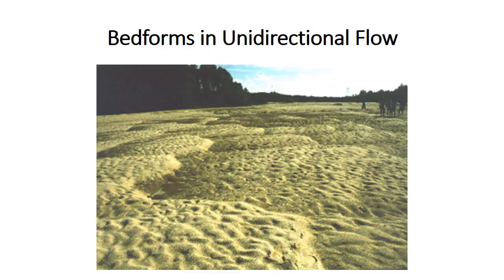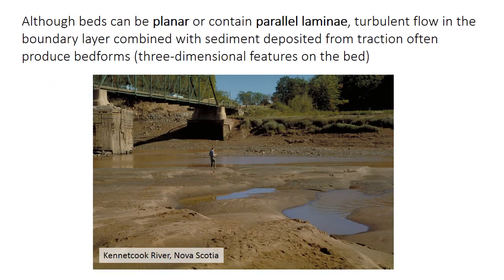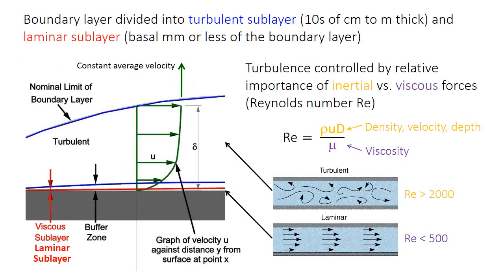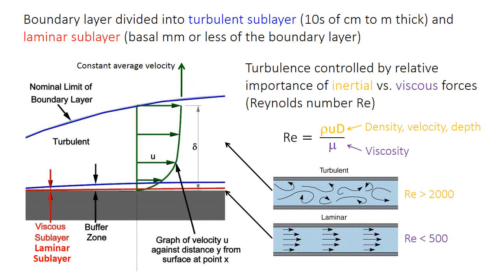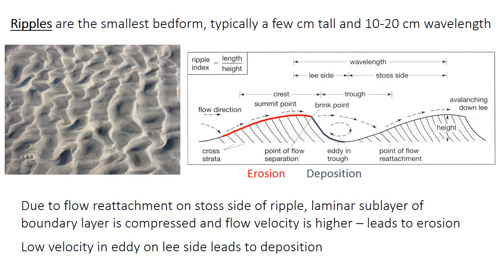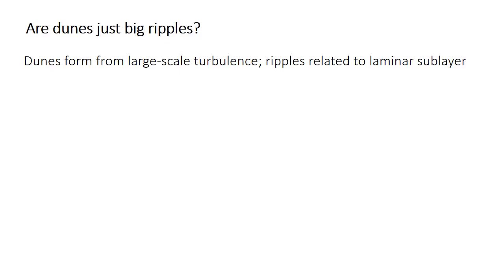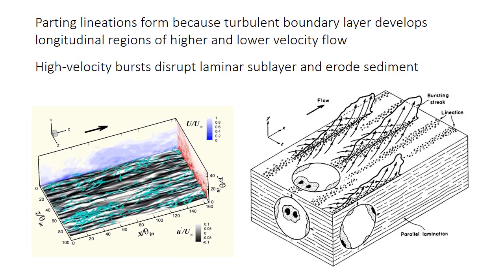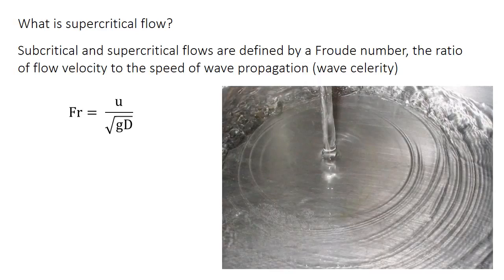Unidirectional bedforms sedimentology